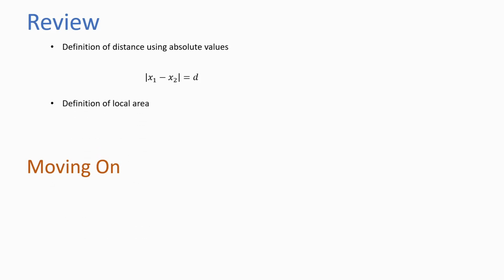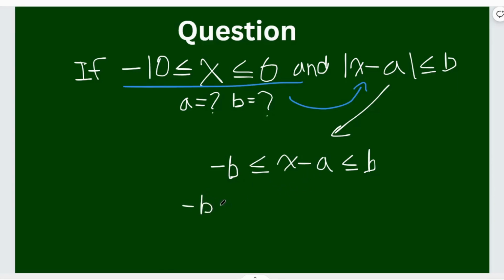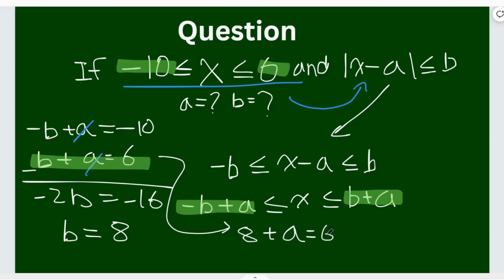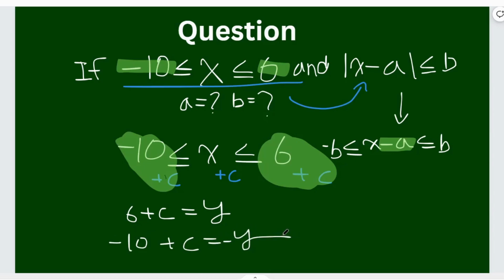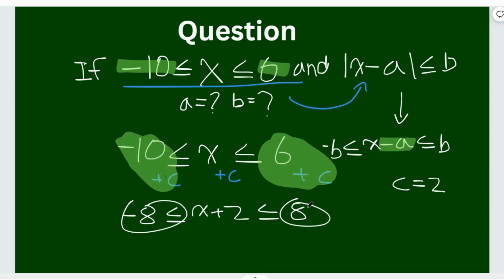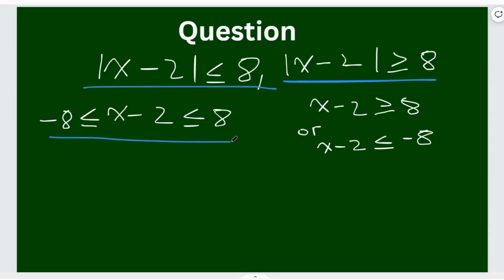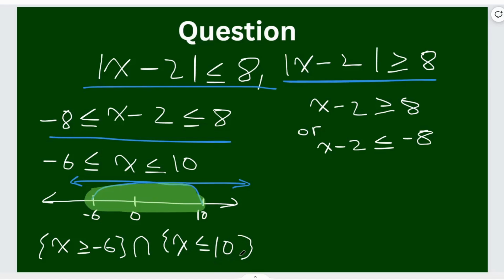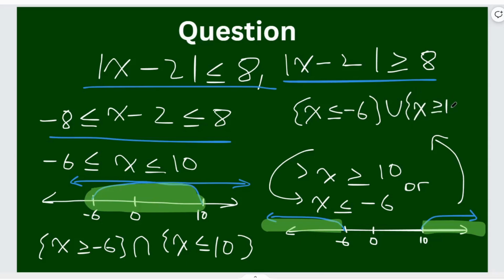Calculus - Solving Inequalities